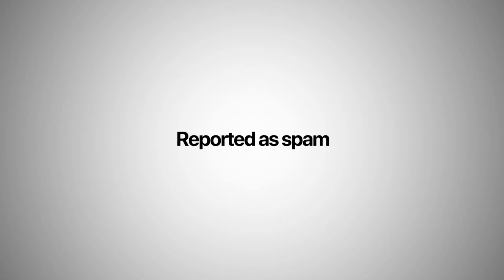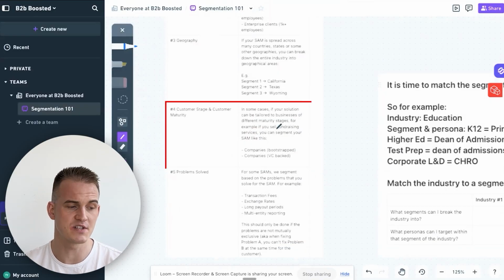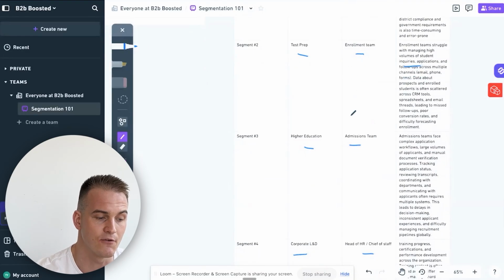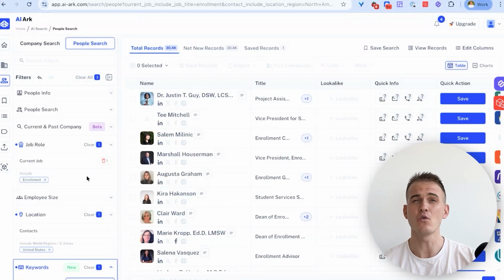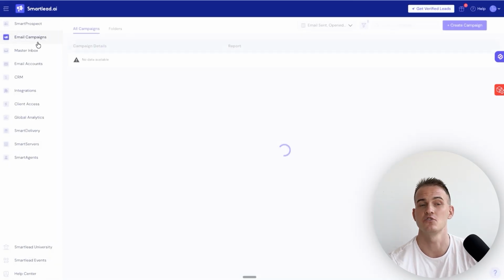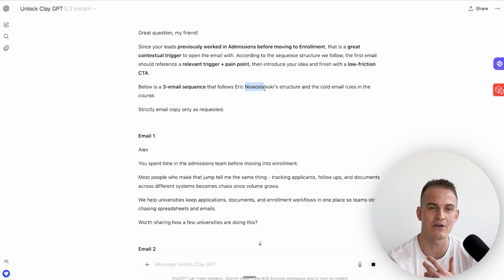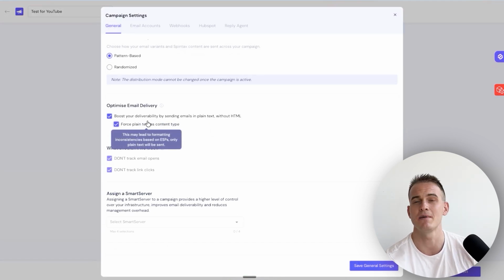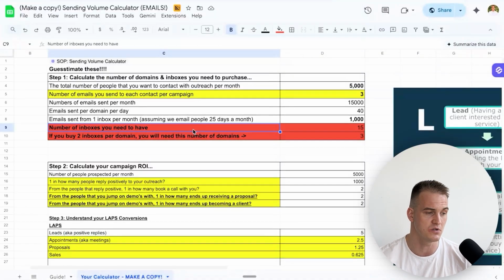How I Book 15 Sales Calls Per Month With Cold Email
In this video, we break down the exact cold email system I use to book 10 to 15 sales calls per month, covering how I build segmented lists, write emails that actually get replies, and set up campaigns in Smartlead.